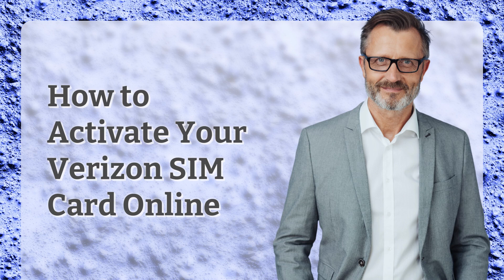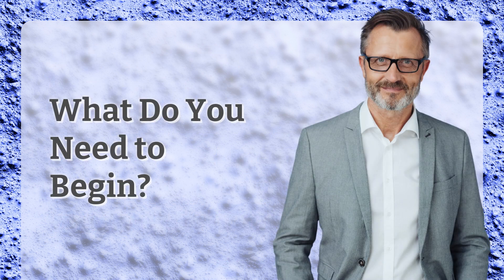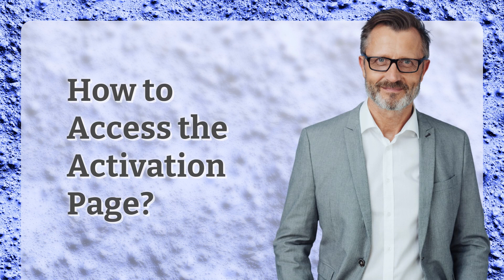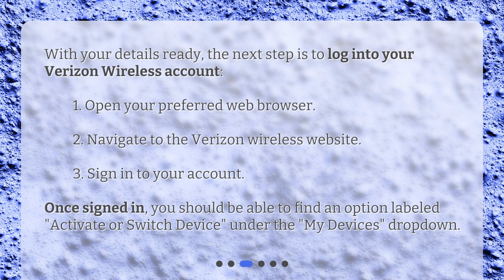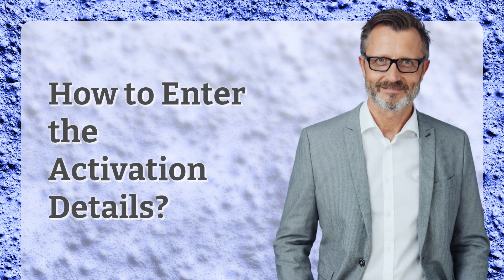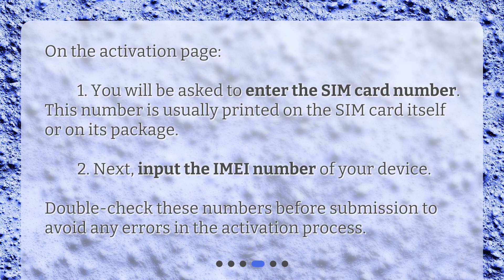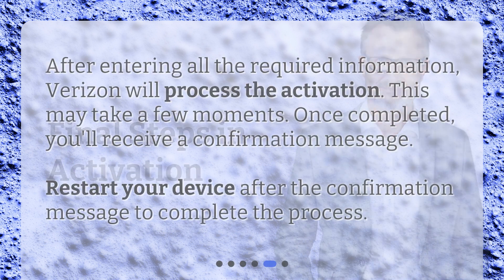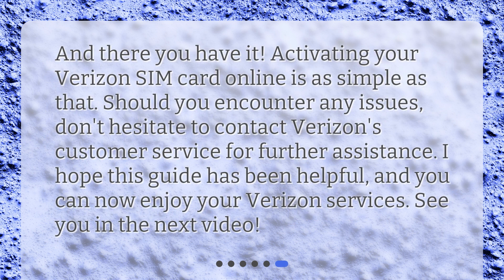How to Activate Your Verizon SIM Card Online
What do I need to activate my Verizon SIM card online? • Activate your Verizon SIM card online in no time! Follow this step-by-step guide and get started with ease. All you need is your Verizon SIM card, a Verizon wireless account, and your device's IMEI number. Learn how to access the activation page, enter the necessary details, and complete the final steps. Get ready to enjoy seamless connectivity with Verizon. Watch now!

00:00 • How to Activate Your Verizon SIM Card Online
00:17 • What Do You Need to Begin?
00:48 • How to Access the Activation Page?
01:15 • How to Enter the Activation Details?
01:41 • Final Steps in Activation